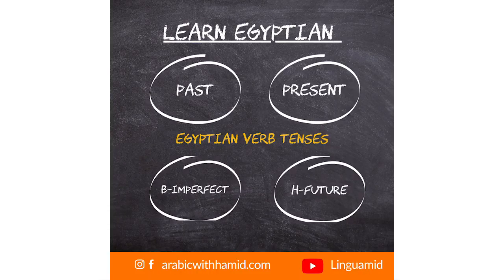Speak Egyptian Arabic: 4 Must-Know Verb Tenses in Spoken Egyptian Dialect of Cairo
🎁 Join my free systematic, 7-lesson Egyptian 101 course + downloadable ebook

Learn REAL spoken Egyptian Arabic 🇪🇬
Not MSA. Not textbooks. Real daily conversations.

✔ Downloadable ebook

Perfect for:
✔ Tourists visiting Egypt
✔ Expats & foreigners in Egypt
✔ People with Egyptian partners
✔ Arabic learners tired of MSA

Chapters:
0:00 Introduction to tenses
0:34 Present tense structure
1:02 Present tense usage
3:26 Be-imperfect tense
5:20 Past tense conjugation
6:51 Future tense construction
7:54 Summary and conclusion